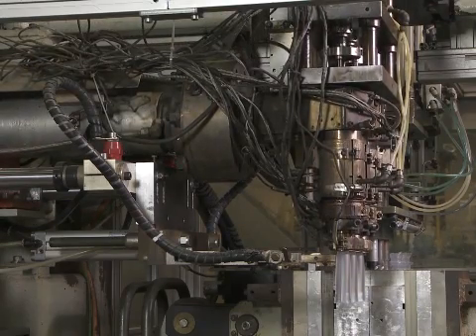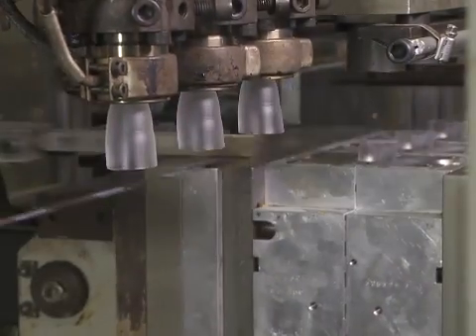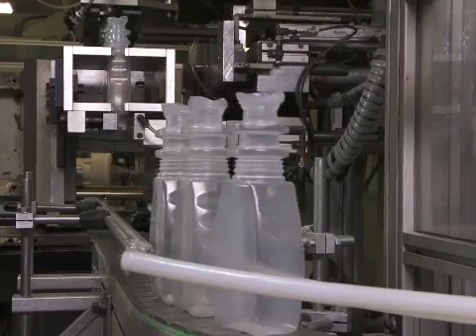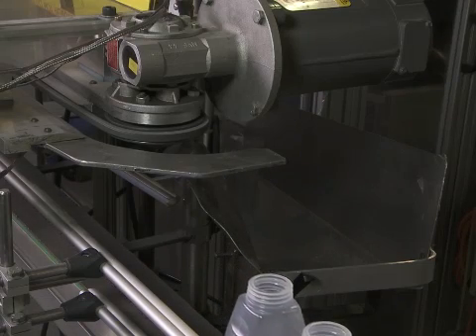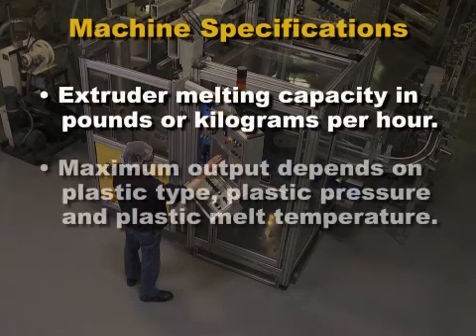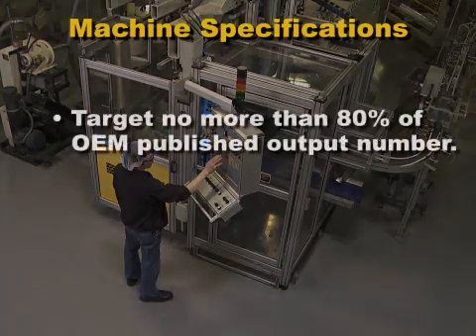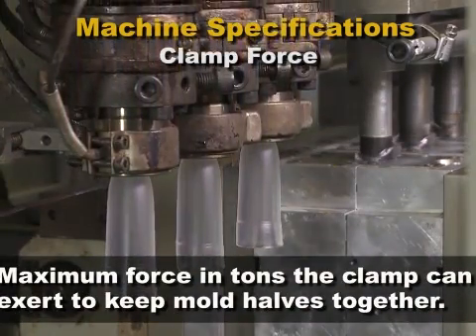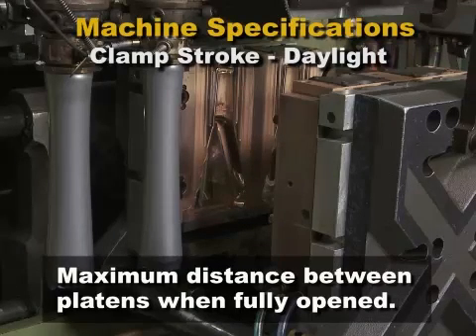Extrusion Blow Molding - Lesson 1 - The Process and the Equipment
This is an excerpt from Lesson #1 in Paulson's Extrusion Blow Molding Technology training progam. This lesson is titled "The Process and the Equipment".

You can view more Paulson training videos at our Plastics Training Center.

By implementing a comprehensive training solution for your company, you will be able to have a continuous pool of highly qualified candidates to promote from within or to fill in on the produciton floor as needed.

Train production personnel, supervisors and managers to understand the basics of extrusion blow molding technology, plastic behavior during the blow molding process, machine set-up for optimal production runs and common problem solving situations. The course will prepare your blow molding personnel to:

1. Develop a working knowledge of blow molding machinery
2. Evaluate and improve operating procedures
3. Recognize processing conditions that affect quality
4. Analyze and solve practical blow molding problems

Lesson 1 - The Process and the Equipment
Lesson 2 - Plastic Behavior
Lesson 3 - Extrusion Blow Molding Operating Controls
Lesson 4 - Operating Procedures - Start-up, Operation, and Shutdown
Lesson 5 - Part Quality and Problem Solving - Part 1
Lesson 6 - Part Quality and Problem Solving - Part 2
Lesson 7 - Parison Programming